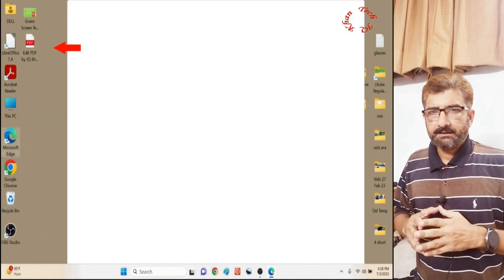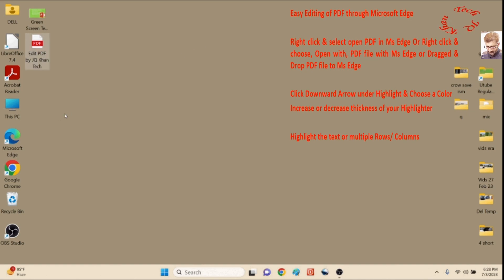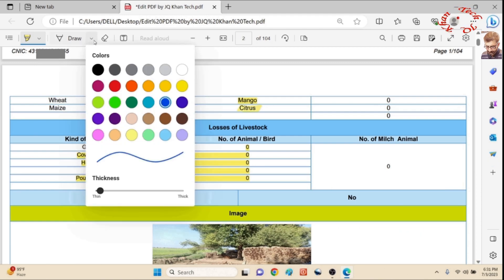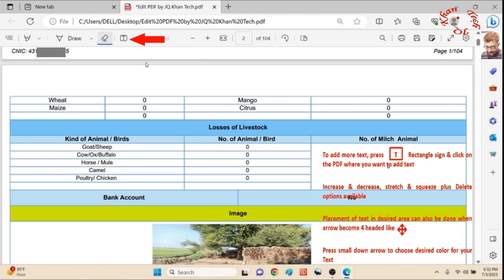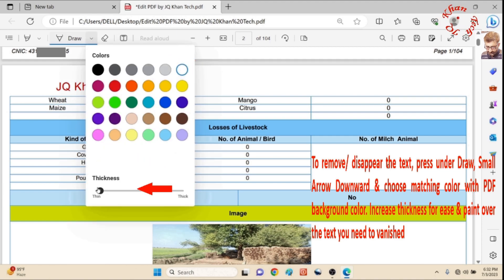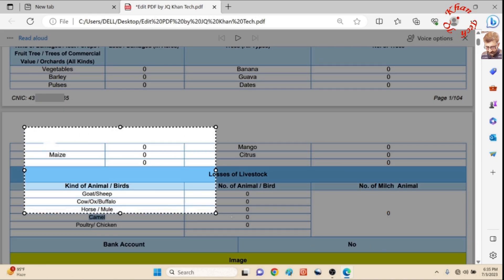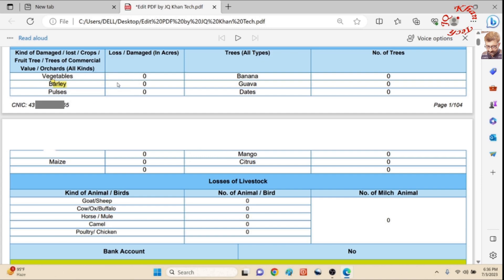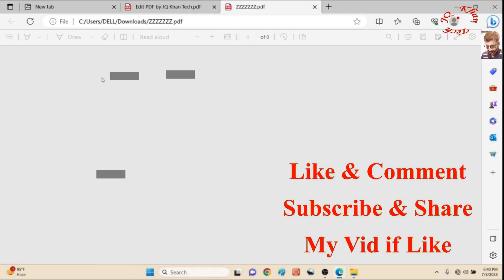Editing PDF Through Microsoft Edge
Editing PDF file is always not an easy task and mostly computer users use different techniques with various software. In this tutorial I deliberated one of the most Easy Editing of PDF through Microsoft Edge browser. This browser is now commonly available in windows 10, 11 or other new versions of window/ operating system software. Ms Edge can also be downloaded from internet and it’s a good browser easy to operate by every internet user. You can open PDF by Right click, select open PDF or Open with Ms Edge or Dragged & Drop PDF file to Ms Edge. Ms Edge has many more tools and can do following PDF editing:-

Use as Highlighter
Use for underline
Increase or decrease thickness of Highlighter
Highlight the text or multiple row/ column
With Pen you can do signature on PDF file
Encircle or Underline the text
Making sign or handwritten text or any other change you made on PDF document
Creating new edited copy of PDF
Print facility for your page or part of a page
To add more text or placement of newly added text
Increase & decrease or stretch & squeeze plus Delete options regarding text are available
Remove text by choosing matching color with PDF background color
Getting information about already given or added text or words. The detail of the word/ text available with the help of internet
Web capture is facility of screenshot for further Sharing via Email etc
Add comment is a good feature if you want to Add, Edit or Delete your comments to PDF file
See the entire number of pages of your whole PDF
There are many more vital facilities in above stated Microsoft edge, so I suggest to explore the same for creating more ease and new experience.